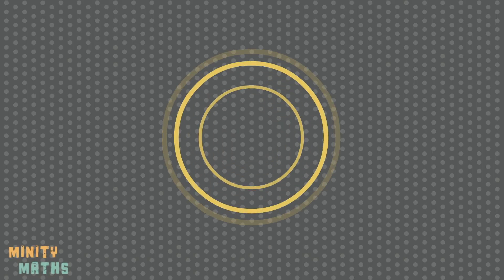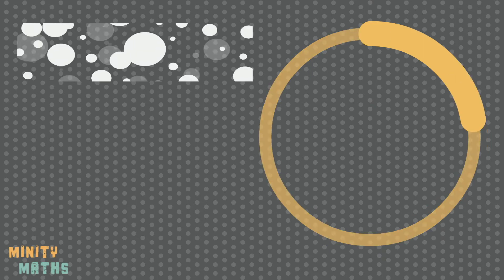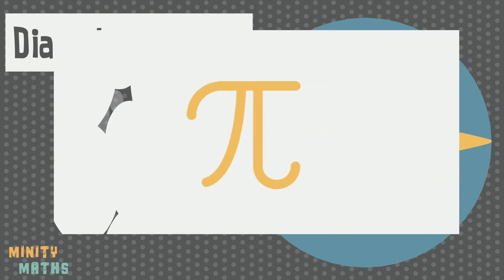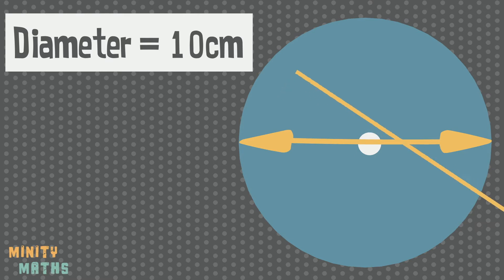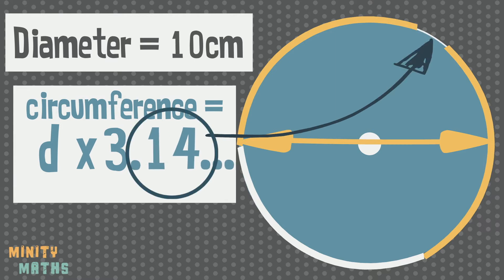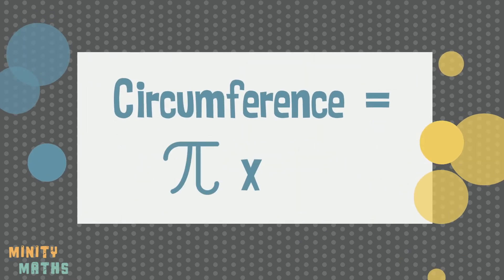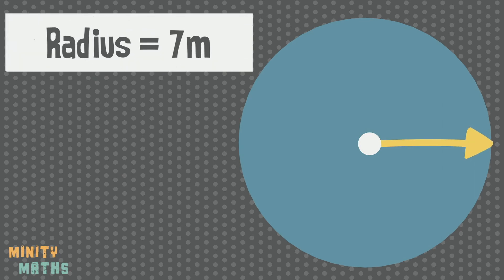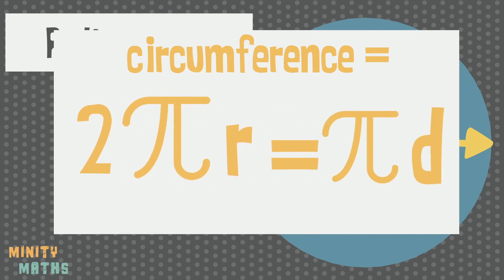How To Find The Circumference Of A Circle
This video will explain how to find the circumference of a circle given the diameter or the radius. We show you how the formula is actually derived. Have a go at the practice questions at the end of the video.

Skip to:
00:00 Introduction
00:18 What is the circumference of a circle
00:28 How to find the circumference when given a diameter
01:22 How to find the circumference when given a radius
02:06 Practice questions and answers